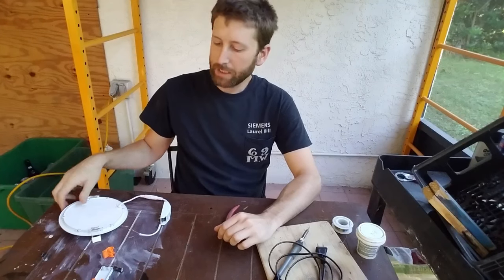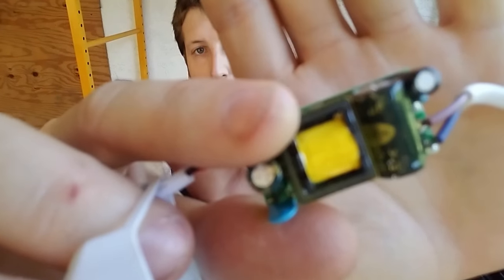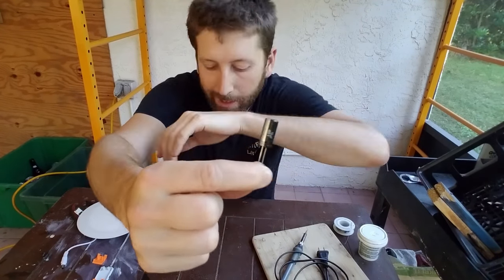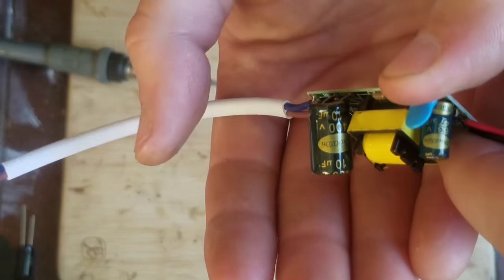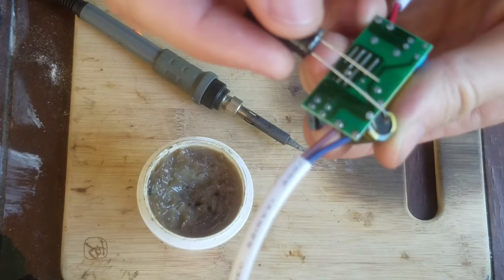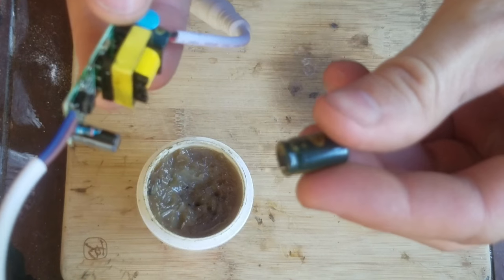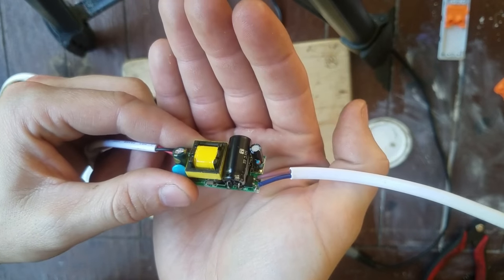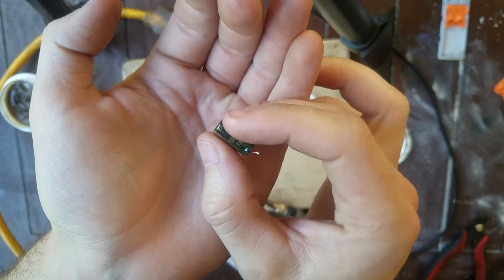How To: Fix a Flickering LED Light for ~50 Cents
I show you how to fix a thin recessed LED light that has a flickering problem because of a bad capacitor.

Soldering Iron
Solder Wick